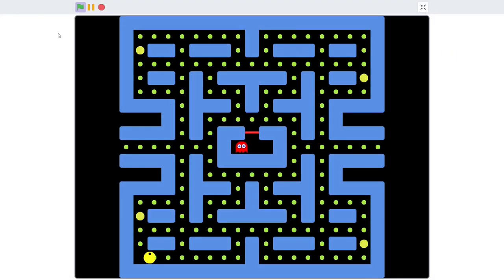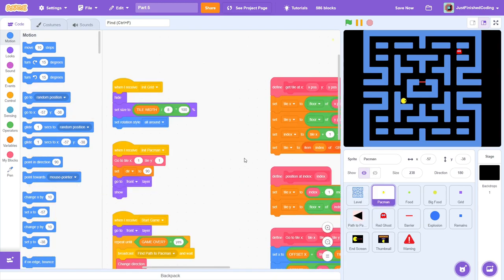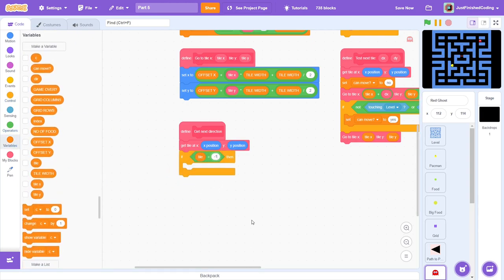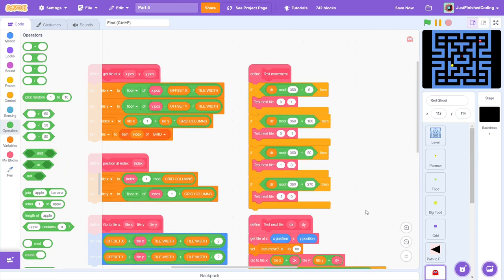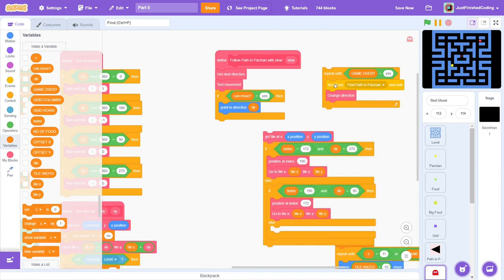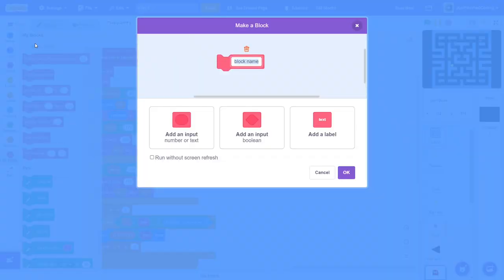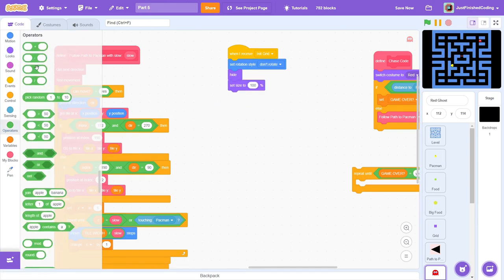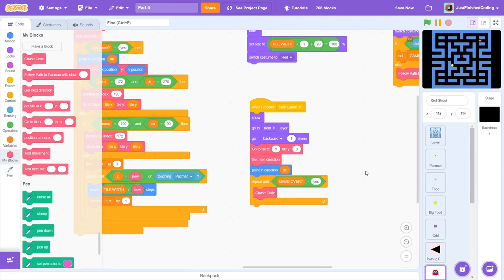How to make Pacman in Scratch - Part 5 | Just Finished Coding!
This video is part 5 of the Pacman game dev series, where you can learn how to recreate the famous arcade game on scratch.